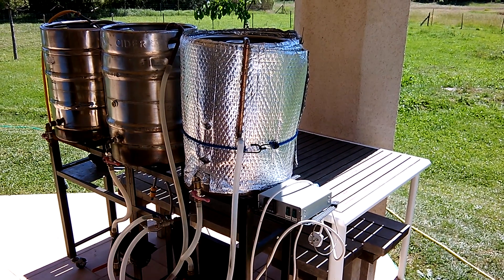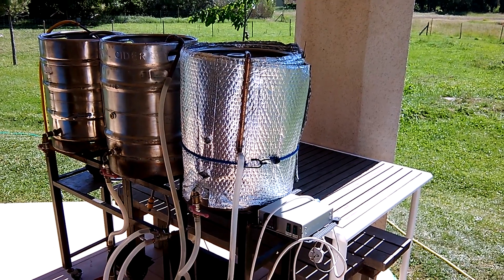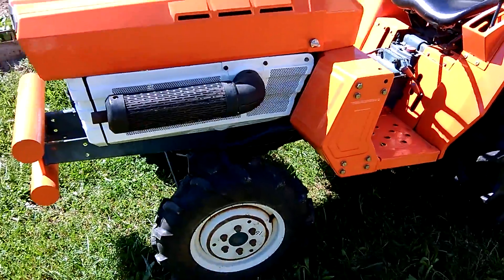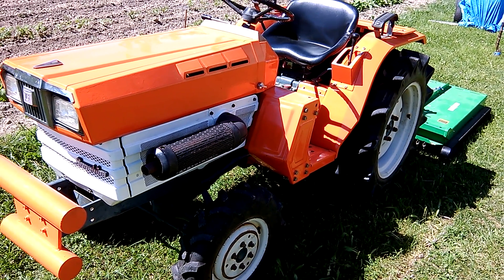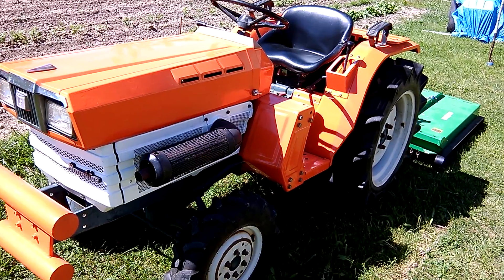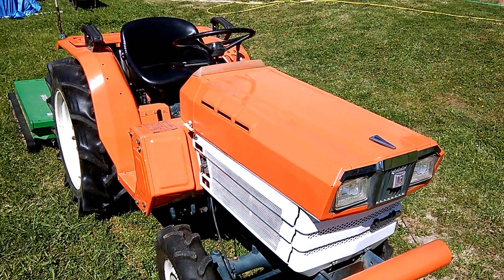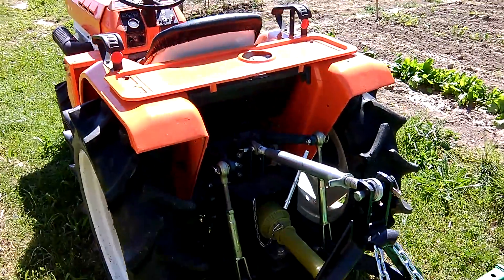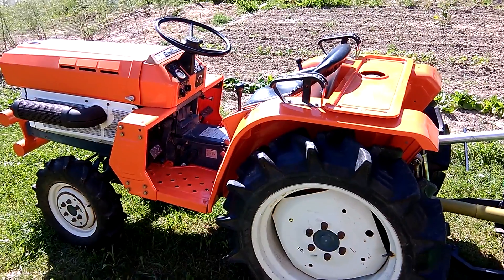Kubota B1702M Restored. Part 2. From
After a panel strip down and rustproof, a lick of paint and she is good to go!